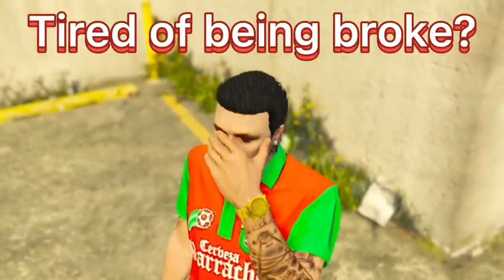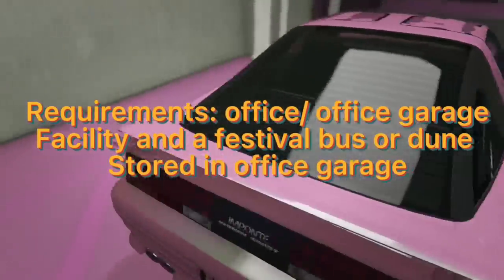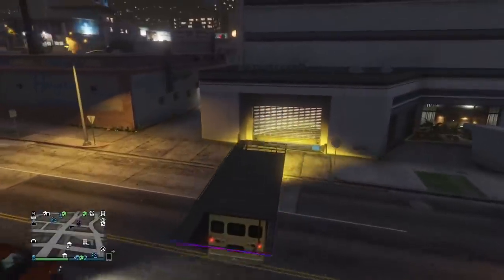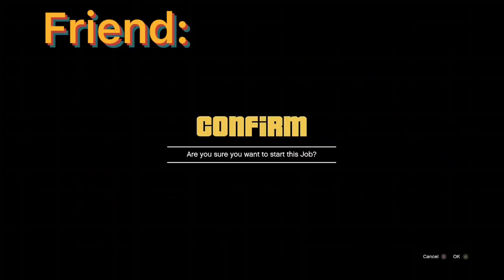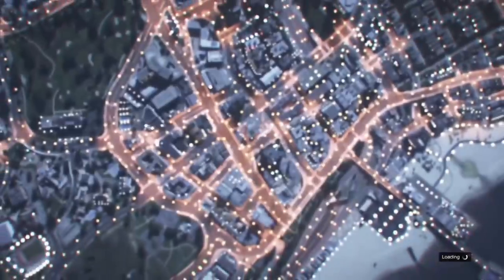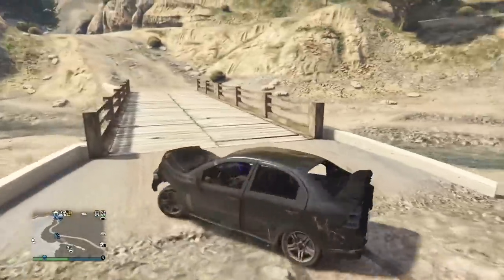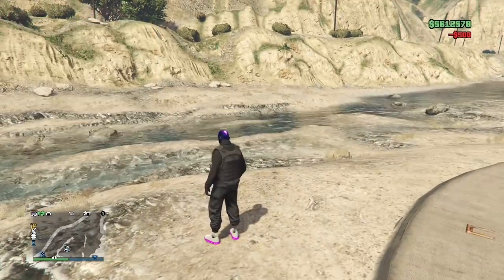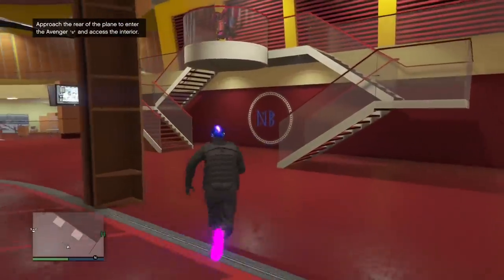*After Patch* How To Trade Cars in GTA 5!